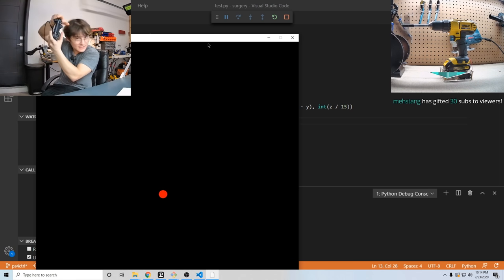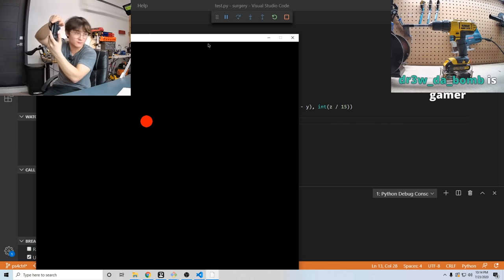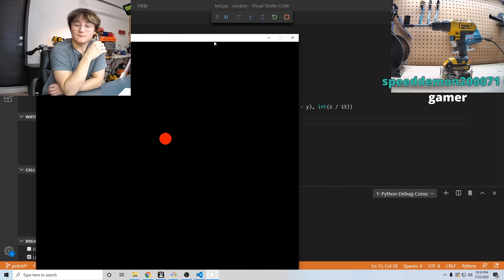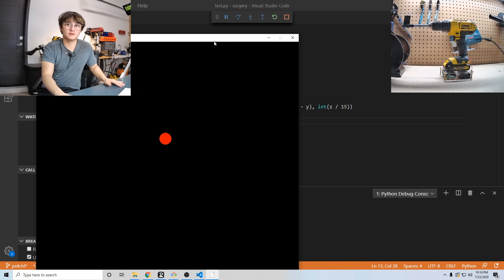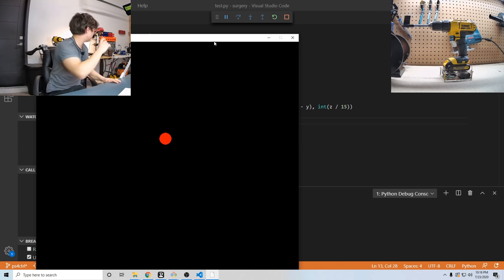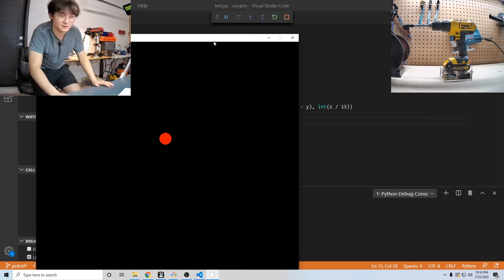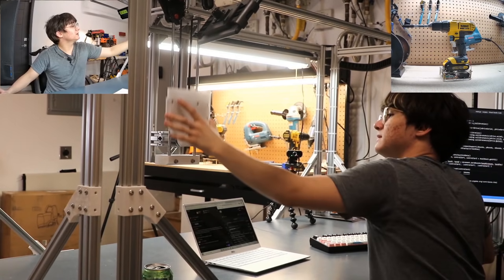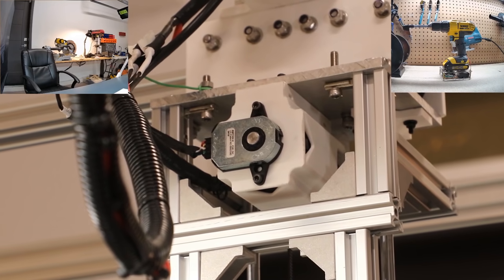camera robot by michael reeves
michael building a camera robot and gives us good news

This is a highlights channel and is not part of offlineTV or its members